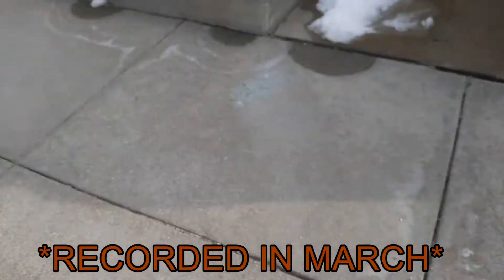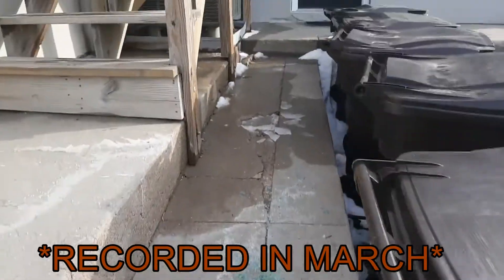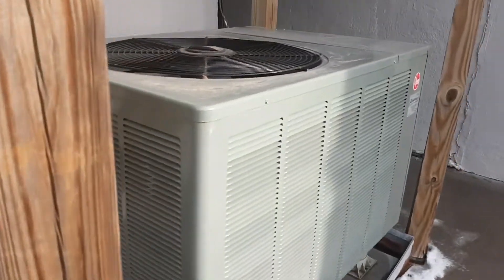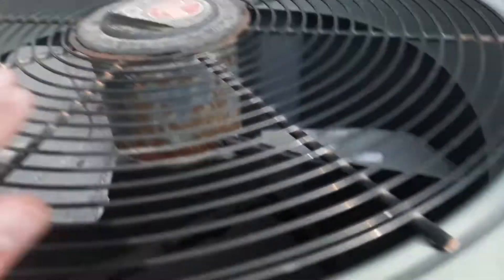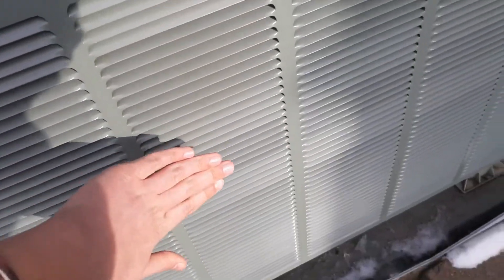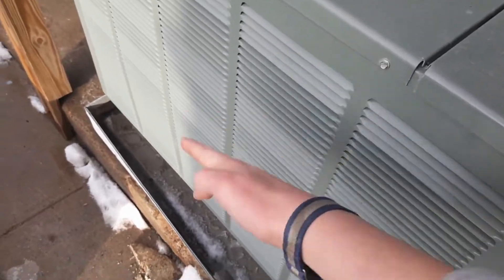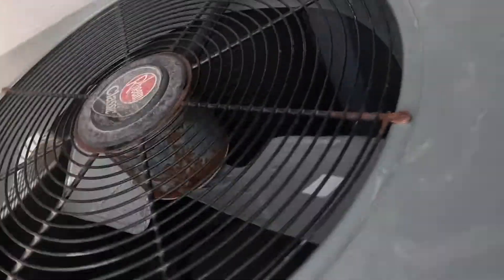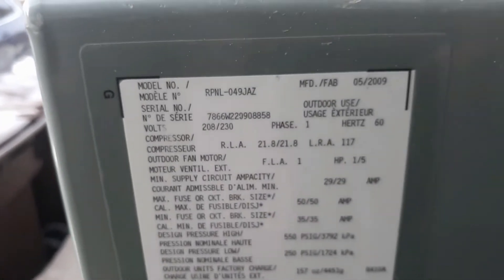2009 Rheem Classic Heat Pump Revisited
Here is a revisit to the 2009 49,000 BTU (4.083 ton) Rheem Classic series heat pump after a long time. This was the unit that I filmed in early 2019 running in heat mode when it was extremely frozen up. Hopefully the defrost board has gotten fixed. Expect more cool mode videos of this unit.
Enjoy! Recorded on March 8th (that's why there was snow on the ground and why it had been running in heat mode)